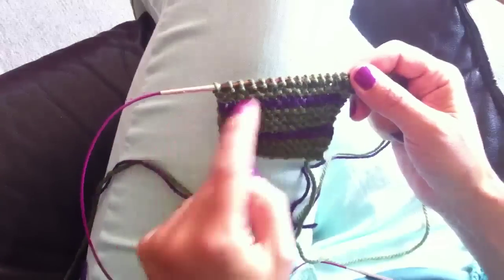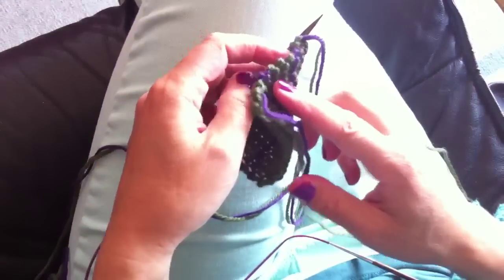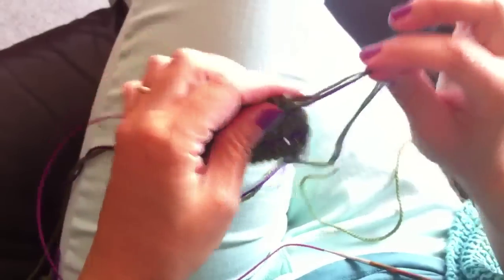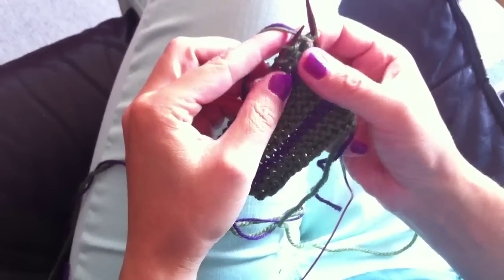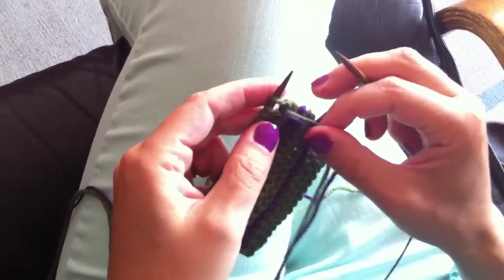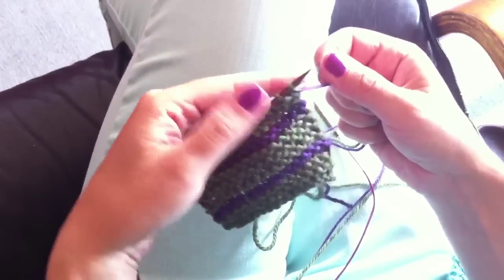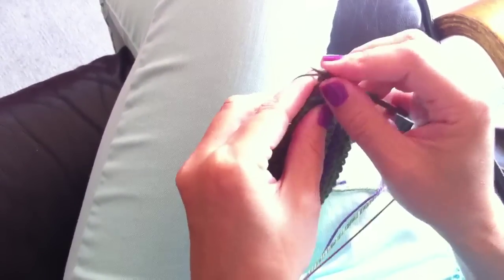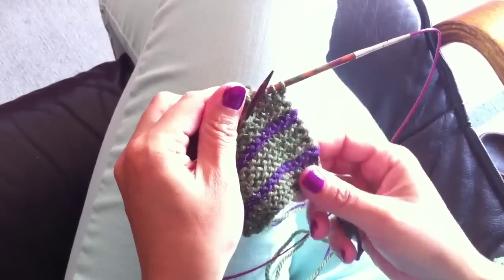Knitting with 2 colors - Lavorare con 2 colori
How to create clean borders while knitting with 2 colors - Come creare un bordo pulito mentre si lavora a maglia con 2 colori.